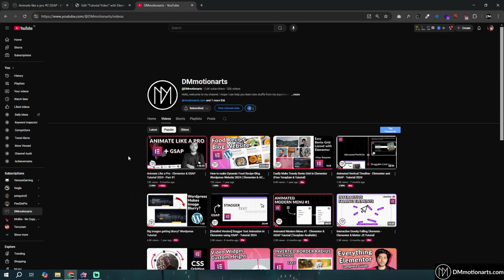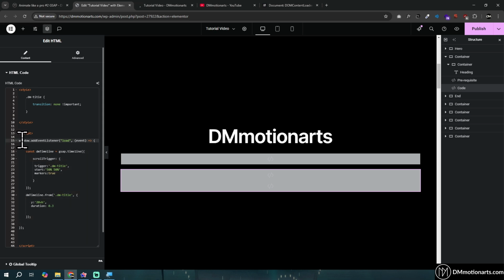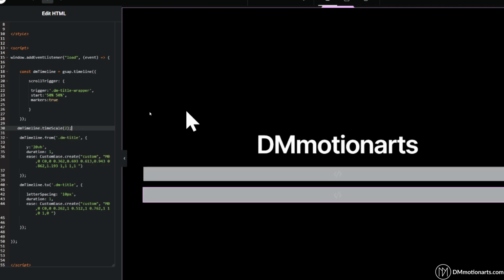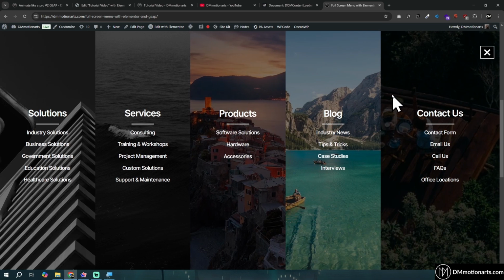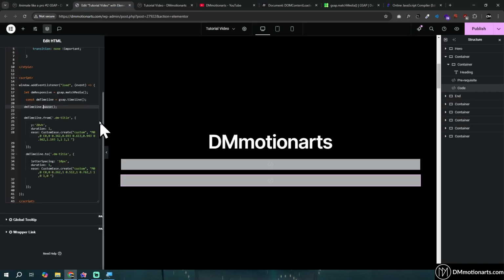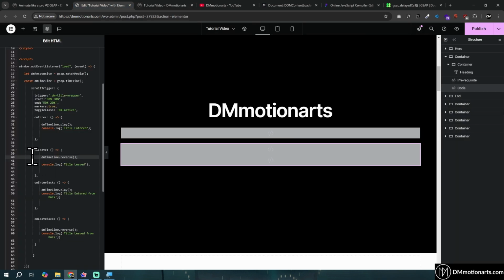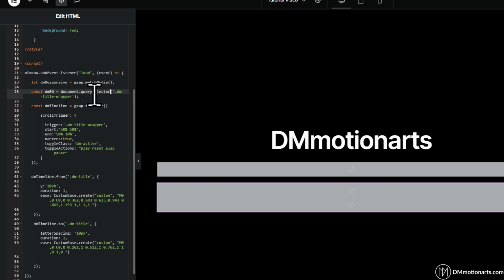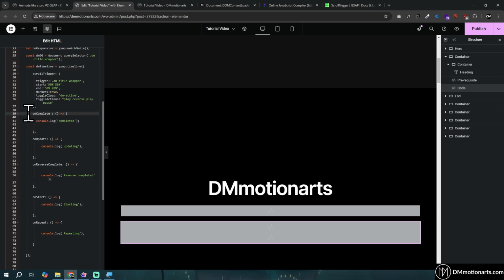Animate Like a Pro - Elementor & GSAP Tutorial - Part #2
In this video, we will continue our journey to learn GSAP with Elementor. This tutorial requires you to watch the first part where we have already learnt the basics. In this tutorial, we learn to expand upon basics to have more control and flexibility in our website.

Important Links -

Timestamps:

00:00 Intro
01:43 Creating Base Timeline
10:39 CustomEase
16:57 TimeScale
19:13 ToggleClass
22:03 Draggable
25:52 matchMedia
33:36 Timeline resume, restart, pause, reverse, play
37:16 onEnter, onLeave, onEnterBack, onLeaveBack
44:10 toggleAction
48:35 onComplete, onUpdate, onStart, onReverseComplete, onInterrupt, onRepeat